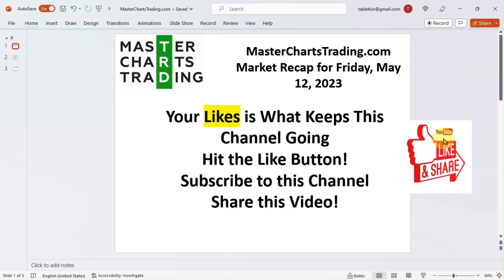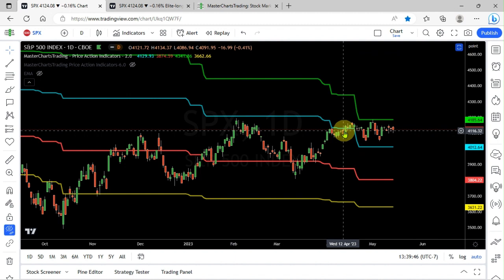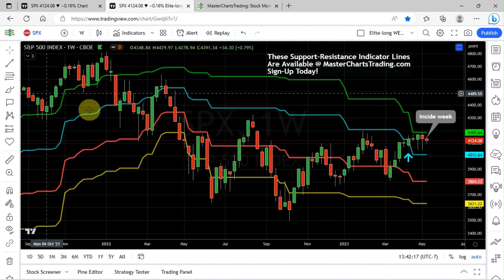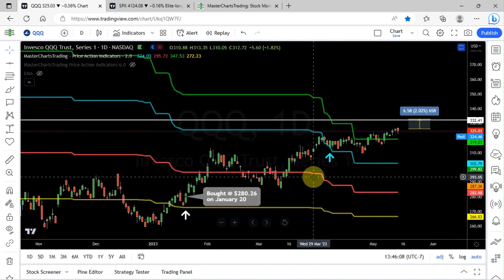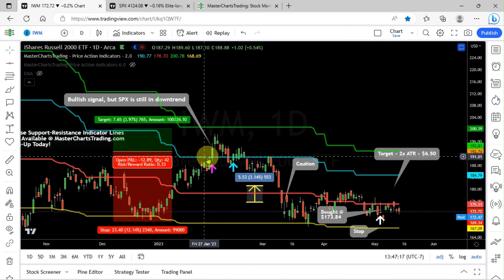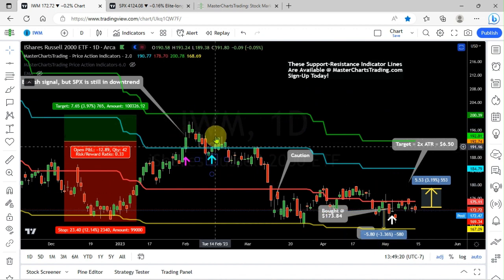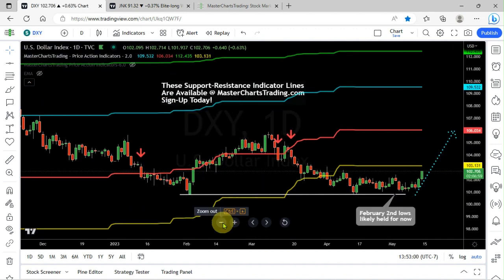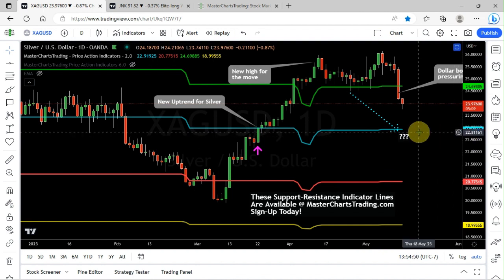Tech Stocks Approach 52-Week Highs | Interest Rates Headed Lower? | Gold & Cryptos - 05/12/2023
(00:00) Securities Covered
(01:30) Sign-Up for Trading Indicators & Newsletters
(02:09) How to Tell if a Stock is an Uptrend or a Downtrend
(03:25) Why Is It Important for Stocks to Overcome August 2022 Highs
(04:48) S&P500 Coils Up With An Inside Week. Breakout is Looming
(07:38) Technology Heavy NASDAQ Approaches 52-Week Highs. This is very good for the general stock market
(09:56) Small Cap Stocks Are Currently at Low-Risk Entry Point
(12:21) High-Yield Bonds Could Pull Back In the Short-Term & Bring Stocks Down With Them
(13:42) Interest Rates Likely Headed Lower
(15:46) Stronger Dollar is Weighing on Gold & Silver, but this Pullback is a Buying Opportunity.
(17:42) Current Weakness in Cryptos Is a Buying Opportunity. Specific Levels to Buy Discussed

Stronger Dollar Is Bad for Gold & Cryptos

Stocks Covered In Members Only Video:
USDJPY, Natural Gas, Crude Oil, Copper
SPY, DIA, QQQ, IWM, Biotech, Transports, Jets, Solar, Materials, Communication Services, Health Care
Emerging Markets, China, Brazil, Australia, All-World, Hong Kong, South Korea, Canada, Taiwan, Singapore, India
American Express, Caterpillar, Costco, Cisco, Chevron, Dow Inc., Google, Goldman Sachs, Home Depot
B2Gold, Equinox Gold, GDX, GDXJ, Kinross Gold, SilverCrest Metals